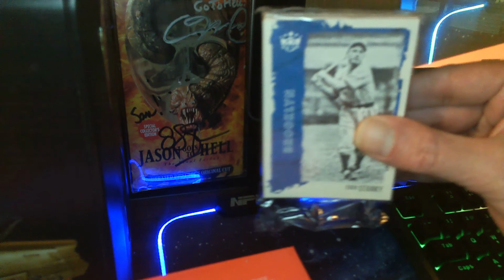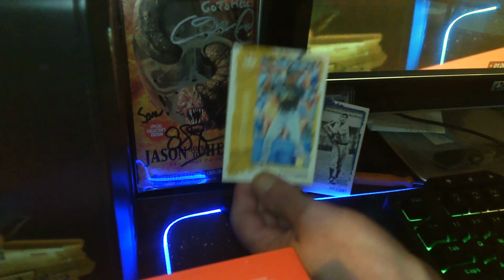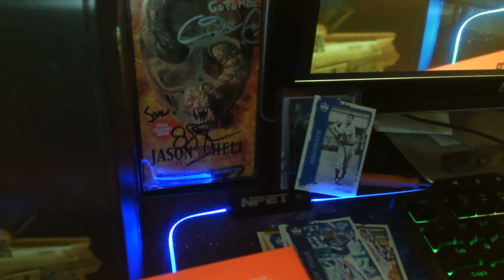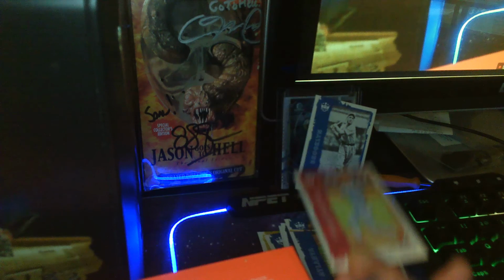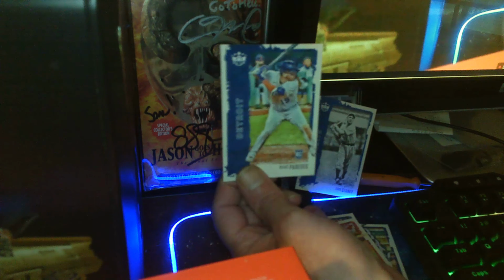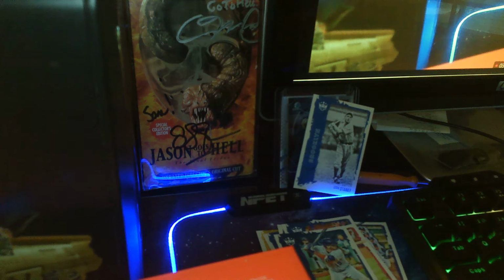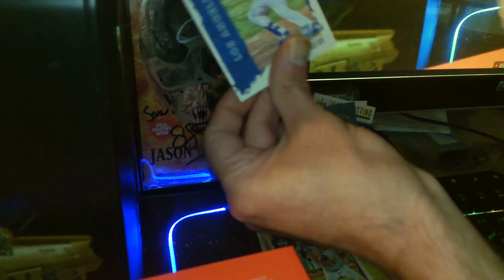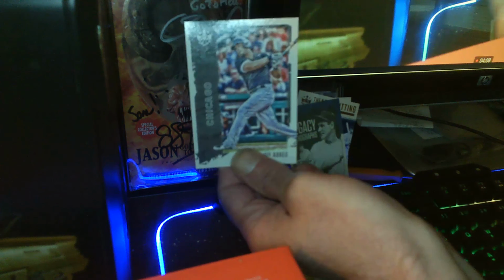Updates & Shout out | 2021 Panini Diamond Kings Hanger box!